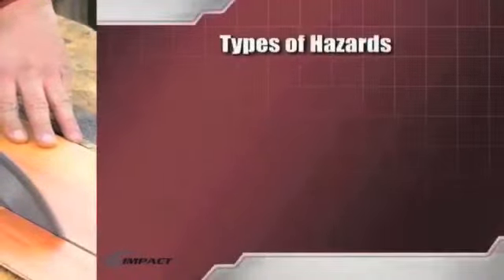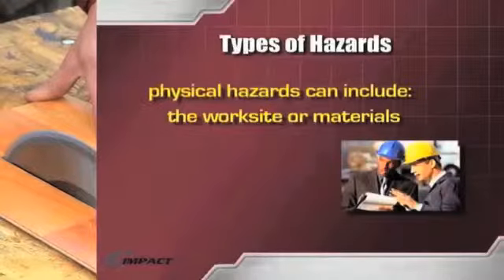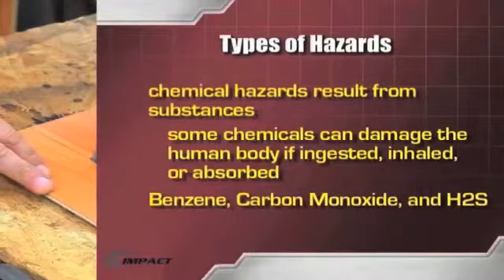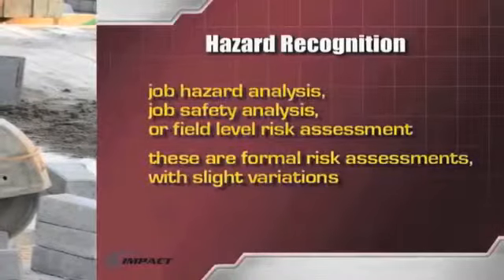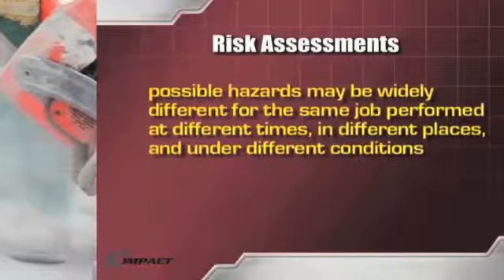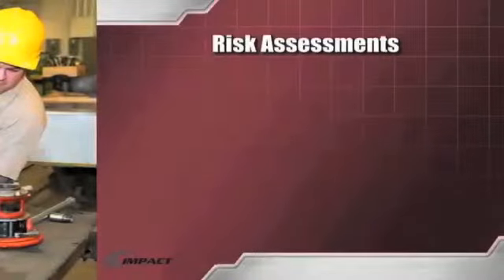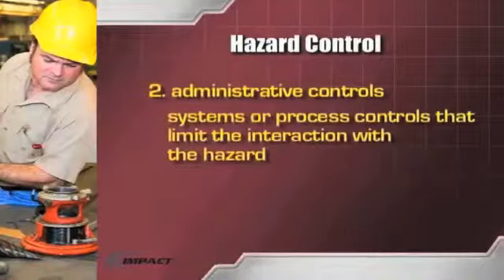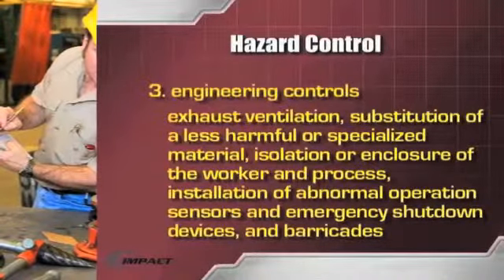Industrial Safety Training System Online Course Preview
The Industrial Safety Training System (ISTS) Orientation training introduces participants to the basic principles of hazard recognition, evaluation and control.